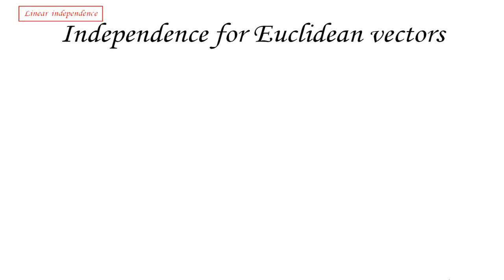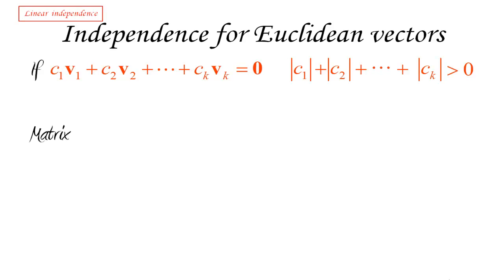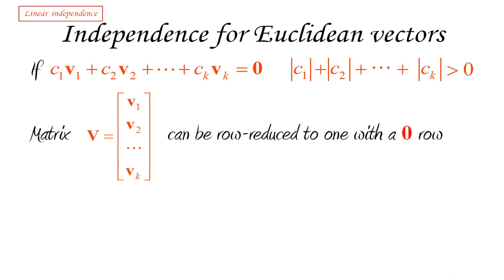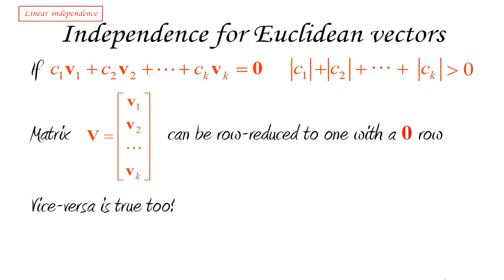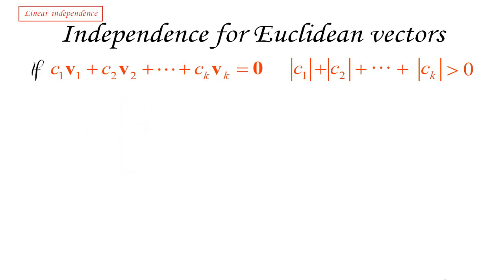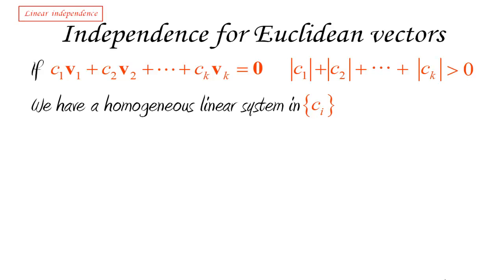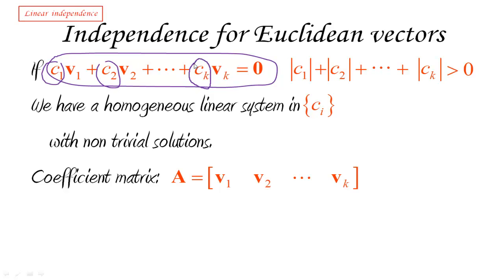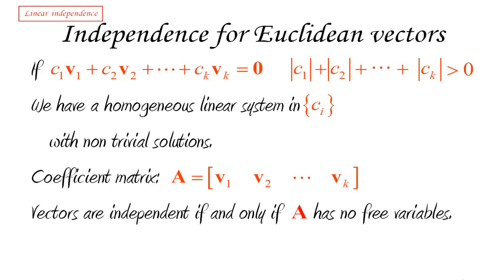Linear independence 4